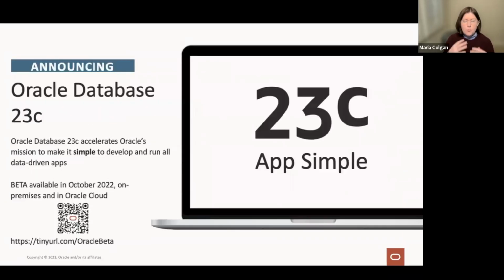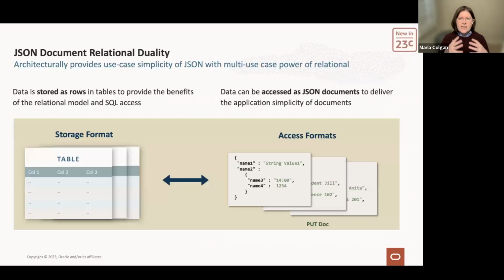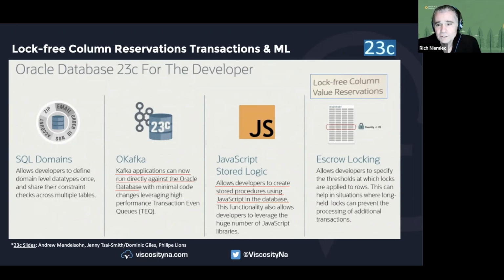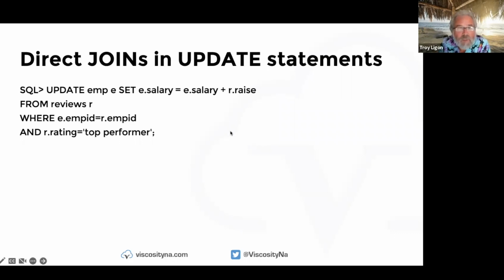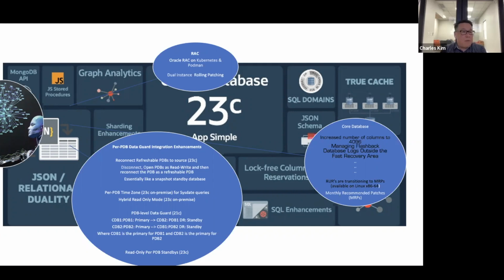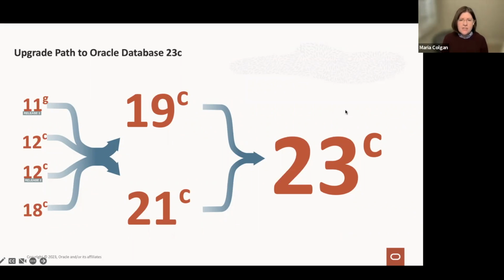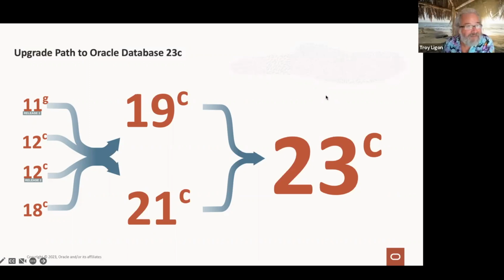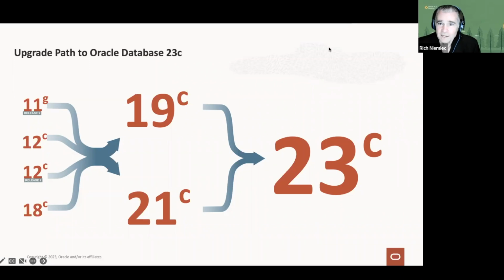Viscosity Webinar Oracle Database 23c Expert Panel New Features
January 24, 2023 |  Oracle Database 23c Expert Panel:
Best New Features

Speakers: Maria Colgan (Oracle),  Jeff Smith (Oracle), Rich Niemiec (Viscosity), Charles Kim (Viscosity), Troy Ligon (Incomm)
Moderator: Monica Li

Rewatch this unique panel discussion between some of Oracle's most sought after speakers and technologists. Our 5 speakers represent different perspectives in the industry as customers, trusted advisors, and Oracle product management.  Together they'll map out how to get to 23c as well as what to look forward to.

We will bring up 5 important new features of Oracle Database 23c that our panel has selected to present to you.

Timestamps:
00:00 Introduction
04:08 Oracle Database Support Timeline
05:21 JSON Relational Duality
10:35 REST API Support for JSON Duality Views
13:40 23c Tuning Benefits
18:24 SQL Enhancements
24:06 Data Guard, PDB and HA Enhancements
32:16 How do we get to 23c? Upgrade Paths
34:37 Additional Commentary and Q&A

Viscosity is a professional and managed services firm + Oracle reseller.  to register for similar events!

For access to all of Viscosity's webinars, sign up for a free or paid membership at Viscosity's official training site, OraPub, now powered by Viscosity